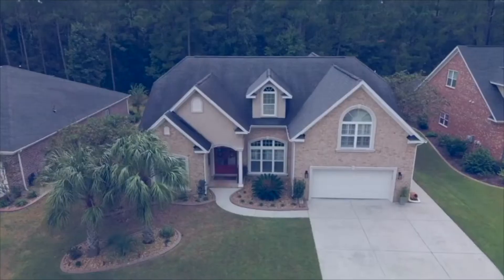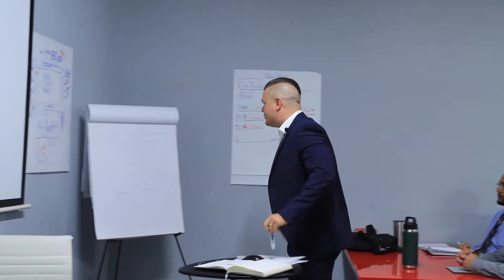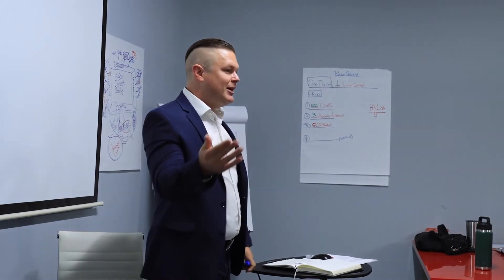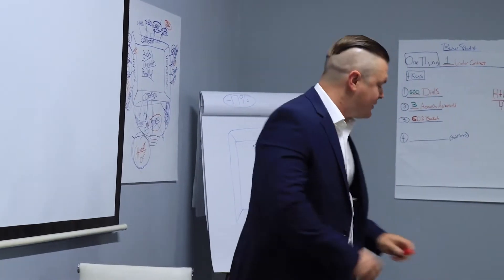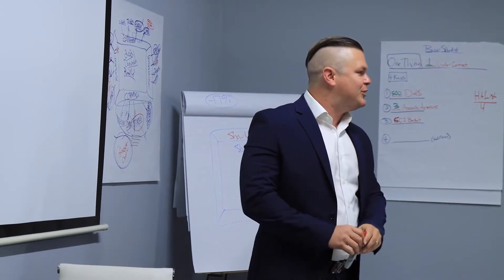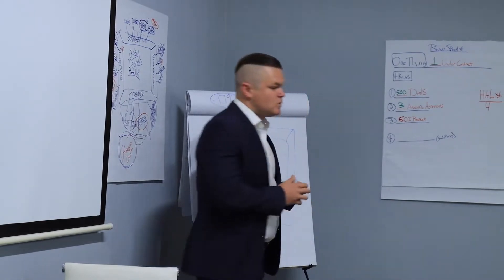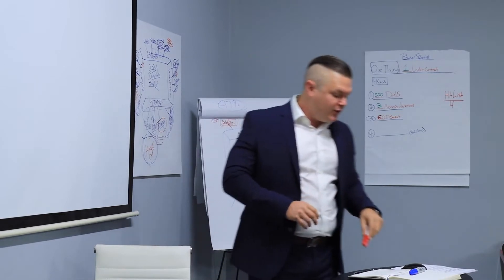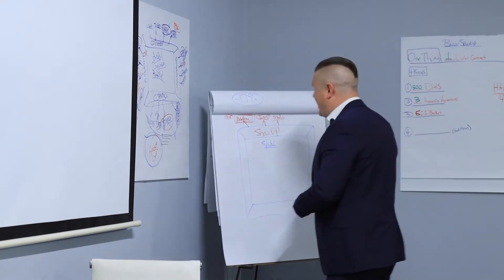Winning In Todays Shifting Market.Mp4; Real Estate Training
This Video Will Show You How to Win in Today's Shifting Market Using Strategic Seduction and Managing Stress of Business.